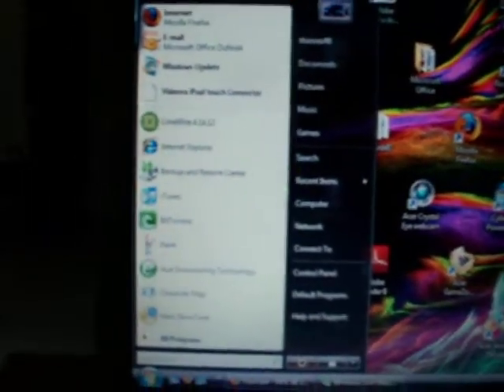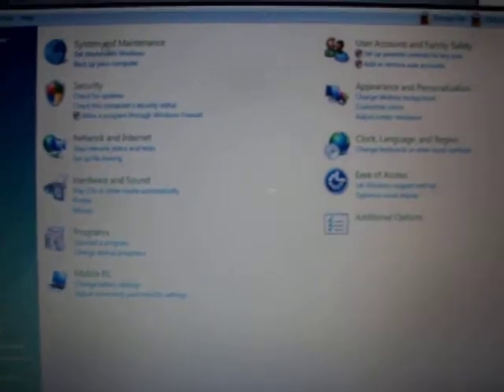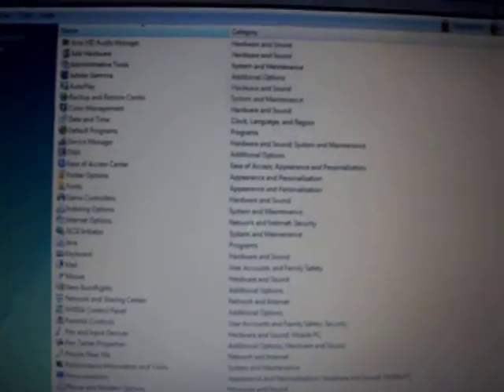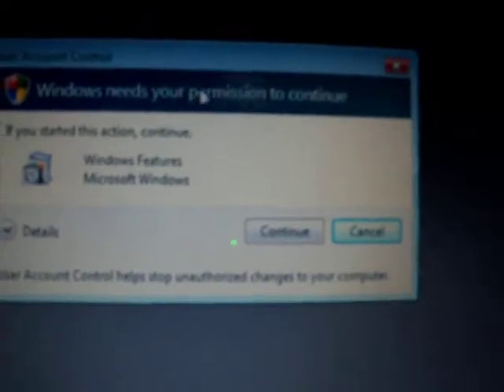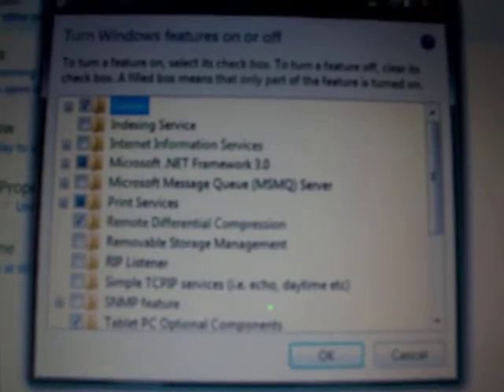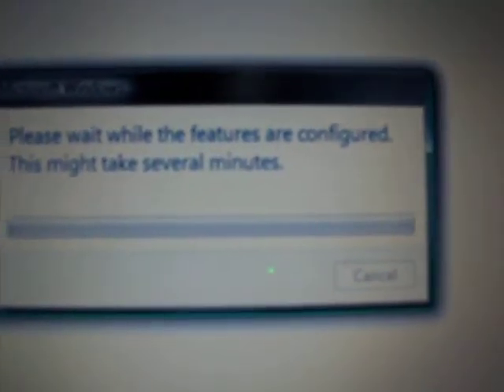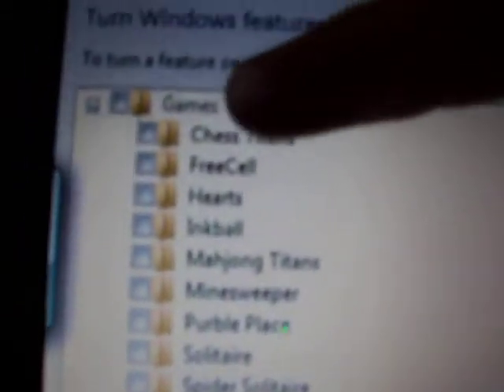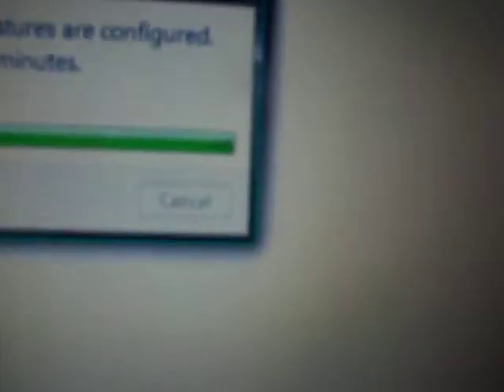How to speed up windows vista!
hi guys i will be showing you the easiest and most newbiest way to speed up windows vista and it works TRUST ME!!